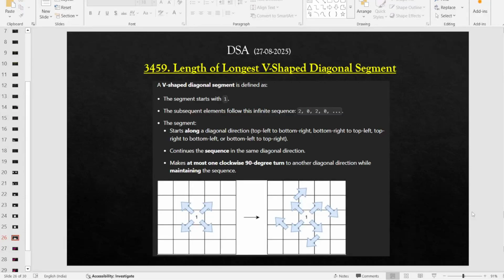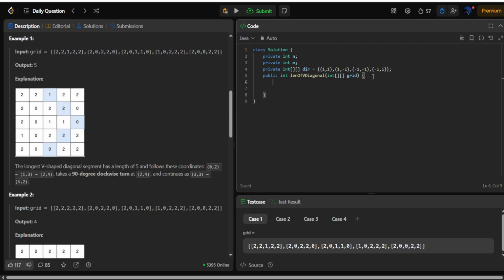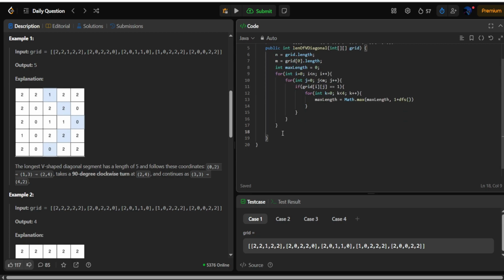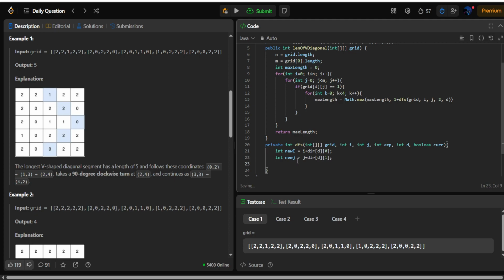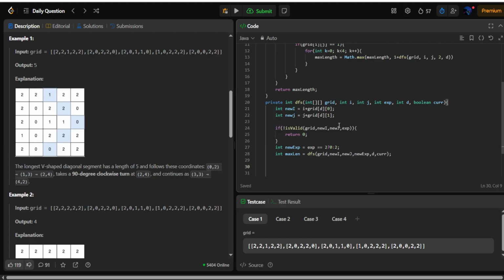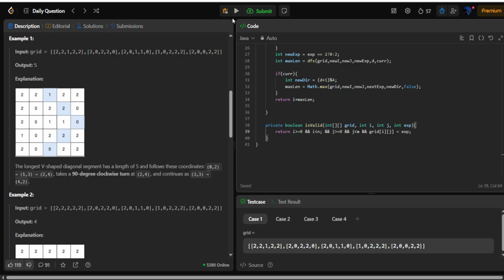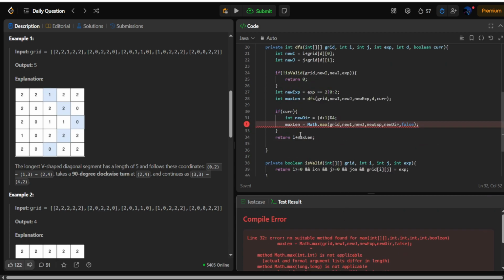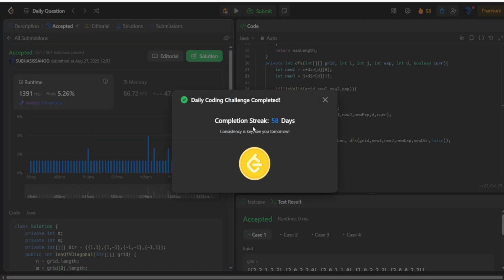3459. Length of Longest V-Shaped Diagonal Segment (Using JAVA)